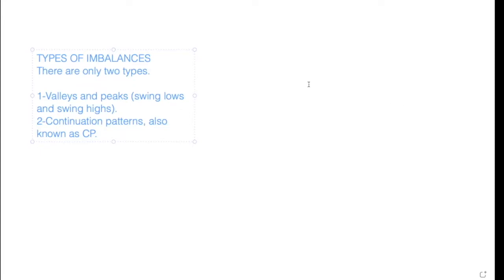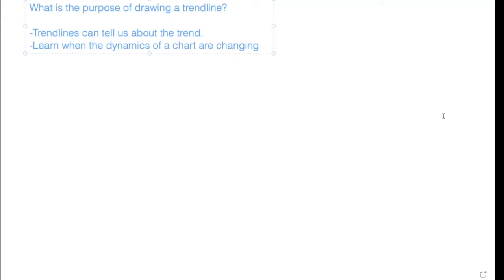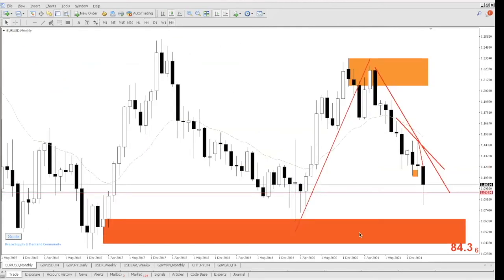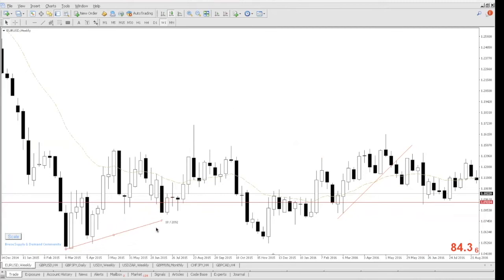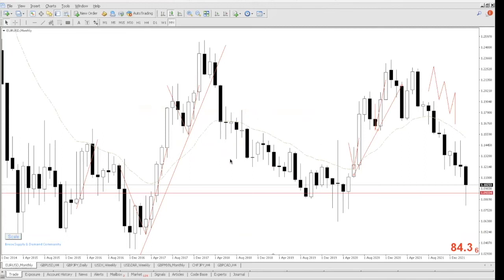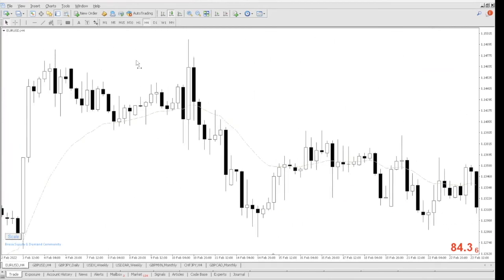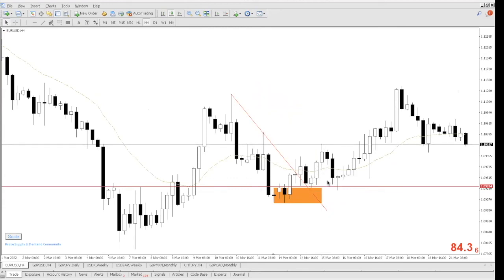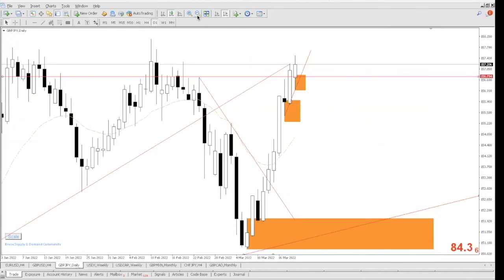TeamLit Trading Day 6 HD